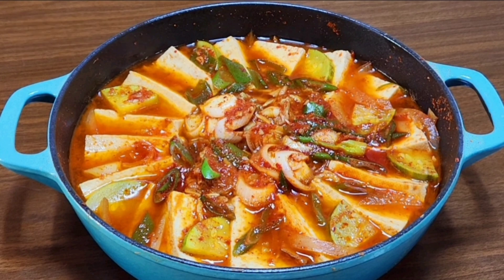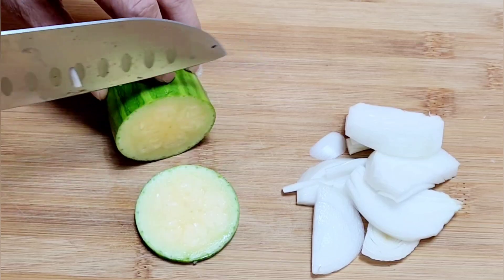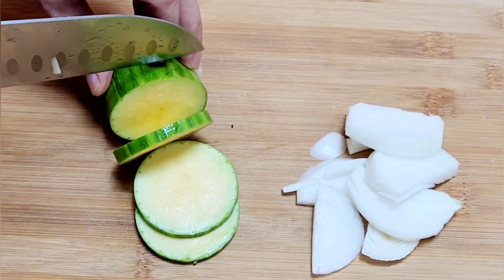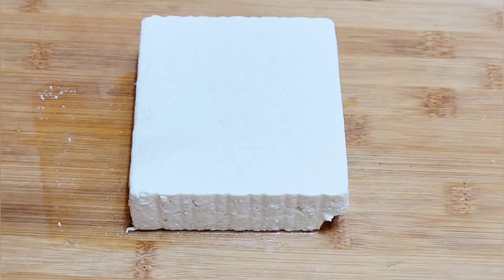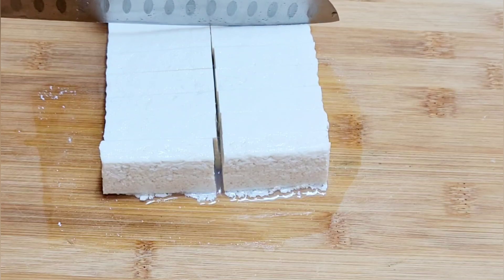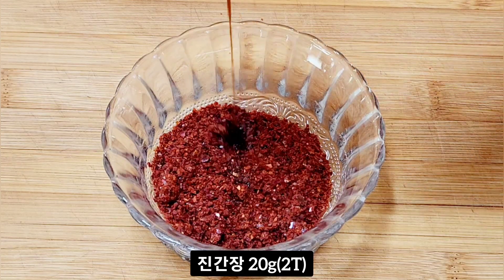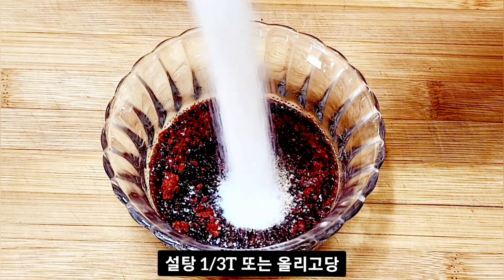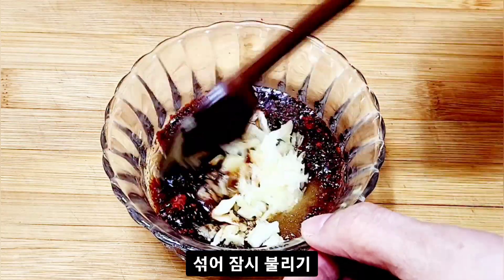다른 반찬 필요 없는 쉽고 간단한 두부찌개 | 간단하고 맛있는 두부 참치찌개 | 반찬 없을 때 만들기 손쉬운 두부찌개 만들기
☘재료(밥숟가락 기준)(3~4인분 분량)
-두부(340g)
-양파(70g)
-애호박(40g)
-참치캔 참치(100g)
-생수(300ml)(또는 다시마 육수)
-고춧가루(12g, 1T 1/2)
-진간장(20g, 2T)
-맛술(20g, 2T)
-다시다(1/4T)(또는 참치액)
-설탕(1/3T)(또는 올리고당)
-다진 마늘(1T)
-대파

★팁(tiP) 정보 등
 설탕 대신 올리고당을 넣어도 좋고,
  다시다는 취향껏 넣어도 좋고 아니면 참치액을 넣어도 좋아요.

 마지막 끓이기에 자작하게 두부에 간이 배도록 끓이면 더욱 맛있어요.

 반찬 없을 때 쉽게 만들 수 있는 맛있는 요리라 좋아요.

9독, 좋아요, 알람 고맙습니다.
다음 영상에서 또 만나요.